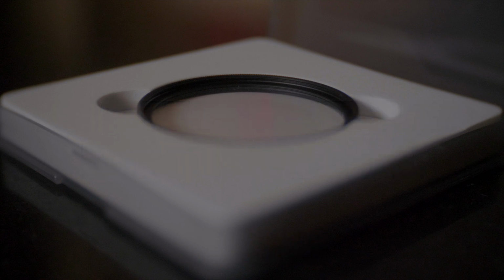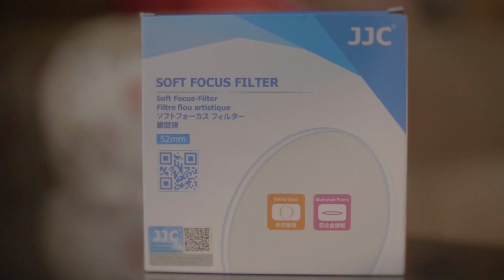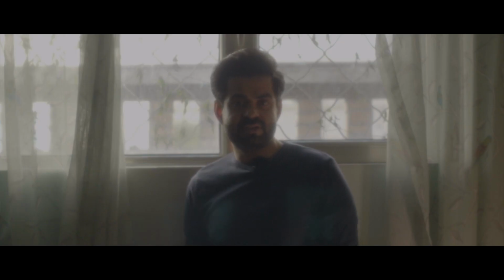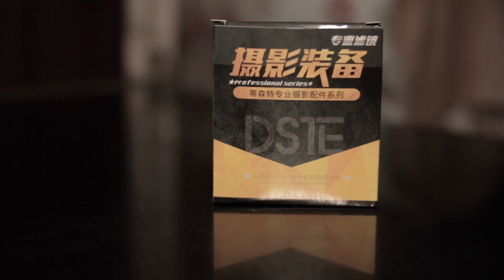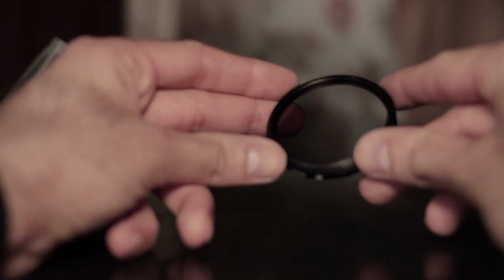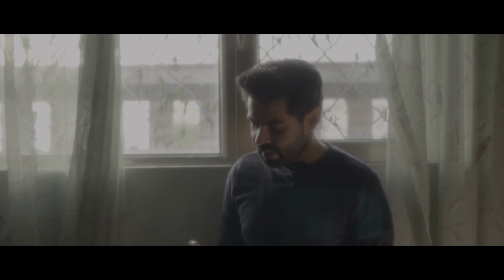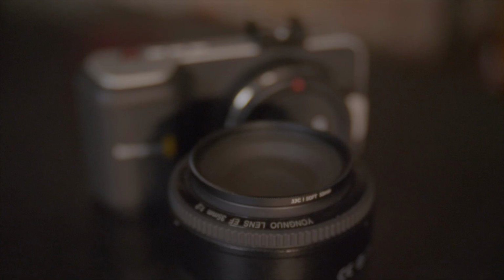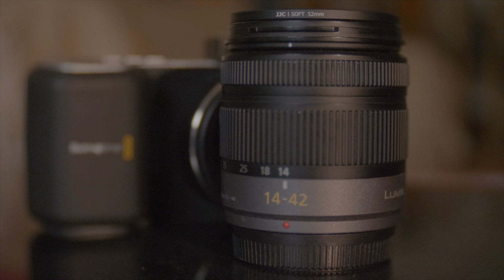BMPCC OG/ORIGINAL | Budget useful or useless filter | Review & Footage | Chinese Products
A quick review of JJC soft focus filter & DSTE grey gradient filter with the Blackmagic Pocket Cinema Camera Original (BMPCC OG). The two filter are used in specific cases, but I feel the soft focus is a slight better product. The DSTE one is just okay, but it is very cheap. The two filters are currently on available in China, but alternatives can be found globally.

Footage at
00:55
4:00